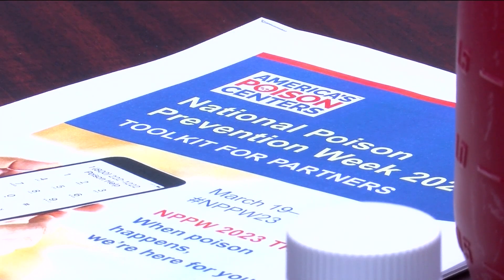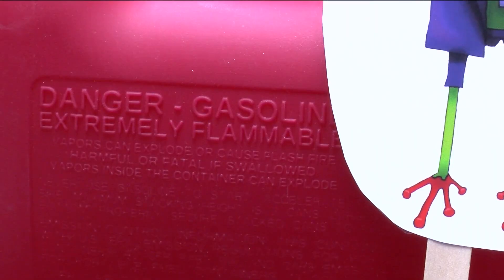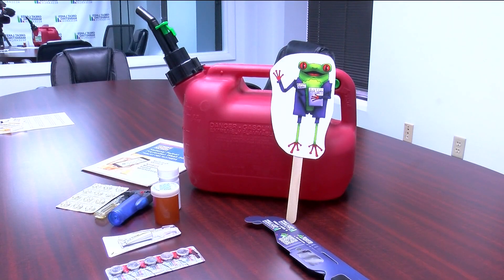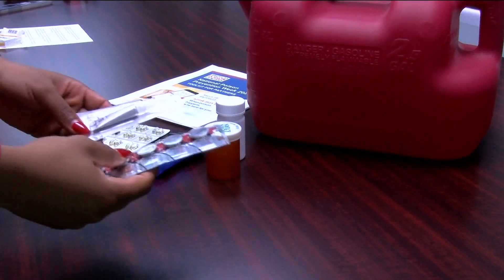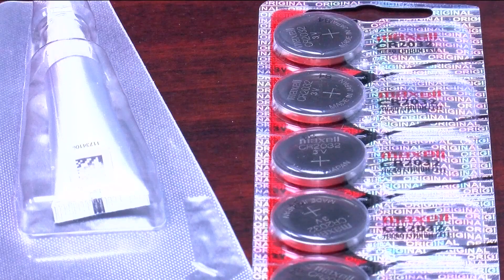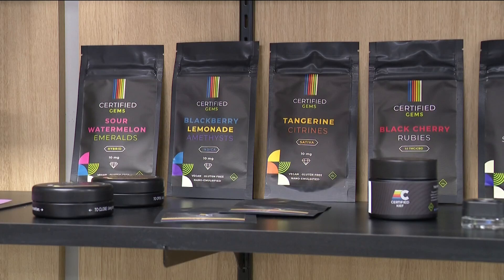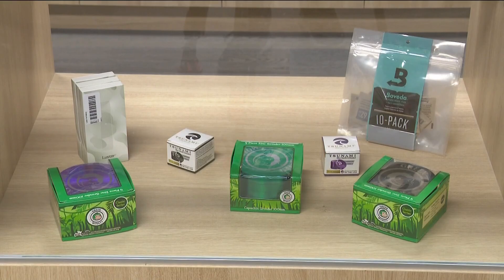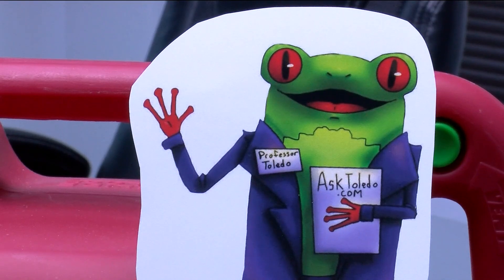Poison prevention advocates stress the importance of safe storage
Great Lakes Marketing believes every time a container goes through its consumer product safety and child-resistant packaging testing, a child's life gets safer.